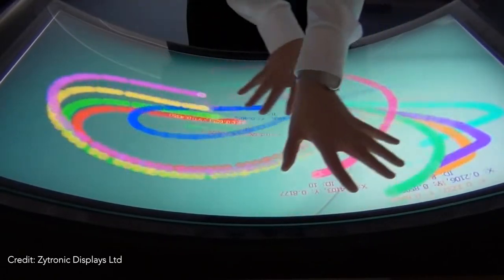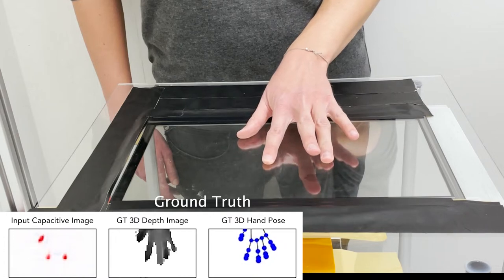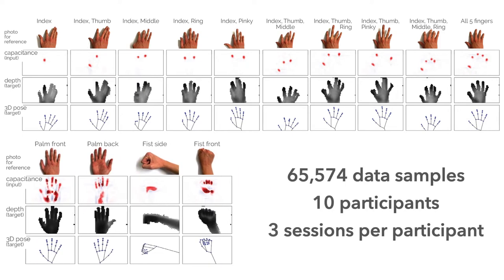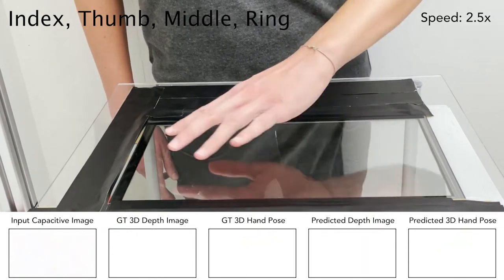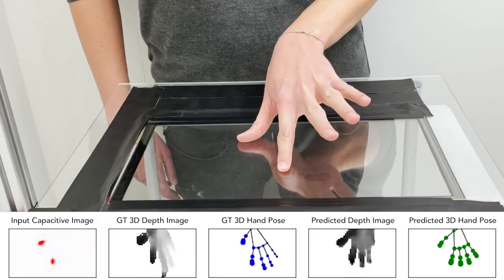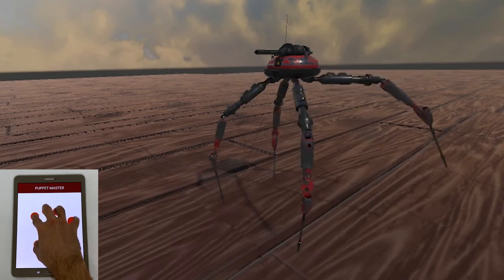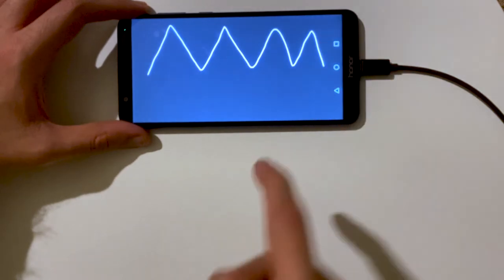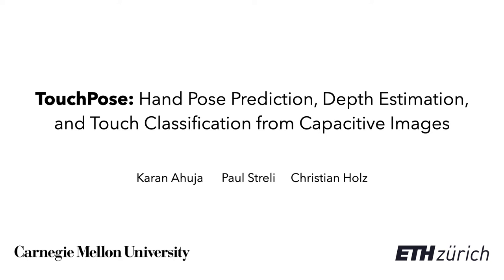TouchPose: Hand Pose Prediction, Depth Estimation, and Touch Classification from Capacitive Images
TouchPose reconstructs a 3D hand model and a corresponding depth map from the input captured by capacitive touchscreens on today's devices. While current user interfaces typically only detect the coordinates of user input, TouchPose analyzes the mere 2D manifestations of the more complex 3D configuration of the whole hand.

TouchPose can power a series of interactive apps and novel interactions on multitouch devices. These applications show TouchPose’s versatile capability to serve as a general-purpose model, operating independent of use-case, and establishing 3D hand pose as an integral part of the input dictionary for application designers and developers.

full publication:
Karan Ahuja, Paul Streli, and Christian Holz. TouchPose: Hand Pose Prediction, Depth Estimation, and Touch Classification from Capacitive Images. In Proceedings of ACM UIST 2021.

Sensing, Interaction & Perception Lab
Department of Computer Science
ETH Zürich, Switzerland